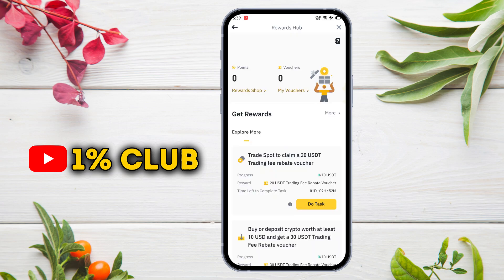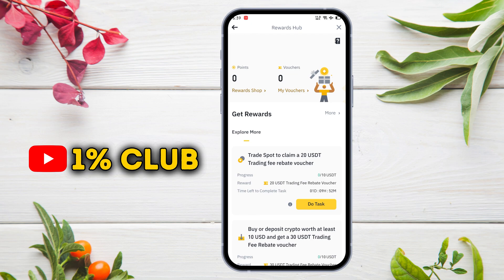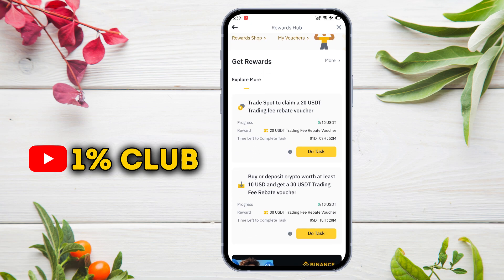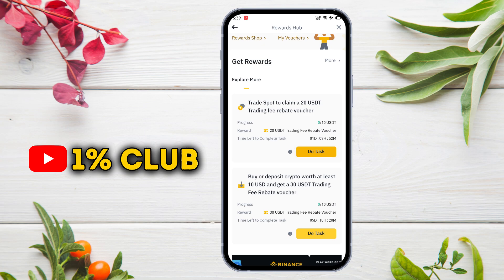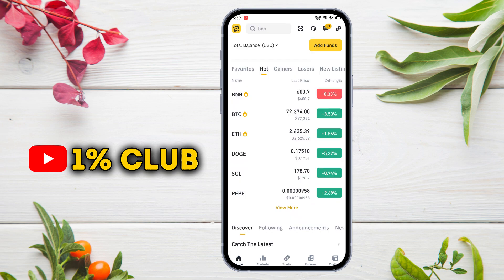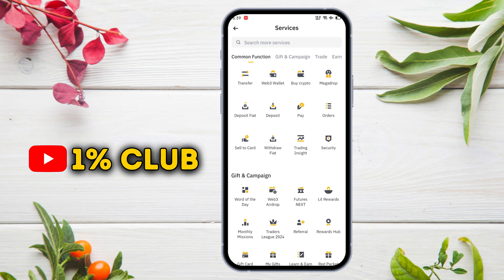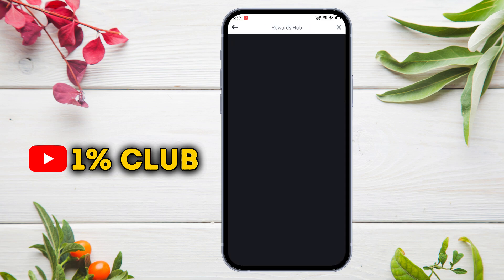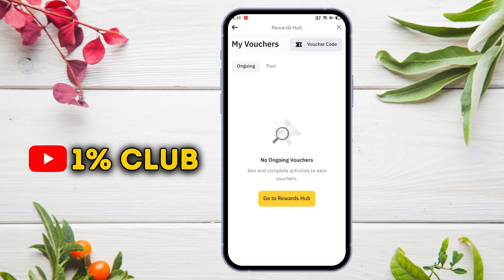How to Redeem Trading Fee Rebate Voucher on Binance - Full Guide !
Want to redeem a trading fee rebate voucher on Binance? This guide provides a step-by-step process to apply your rebate voucher, helping you save on trading fees and optimize your transactions. Learn how to locate your voucher, apply it at checkout, and confirm your discount. Perfect for users looking to maximize their savings on the Binance platform.